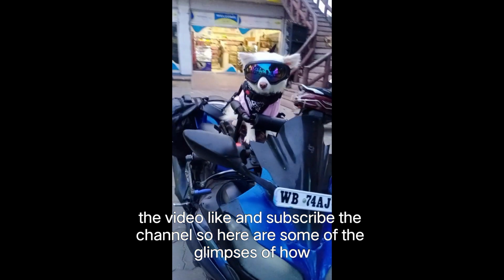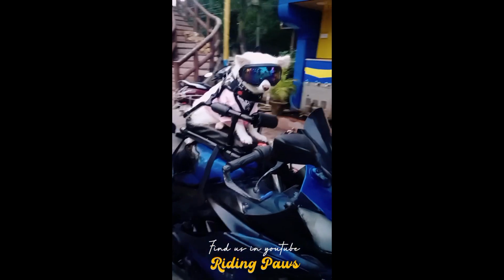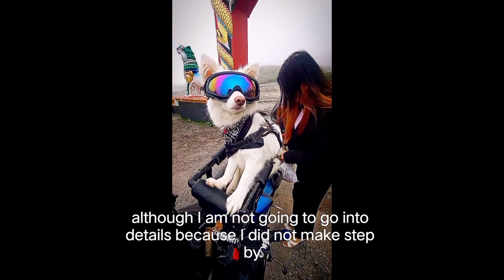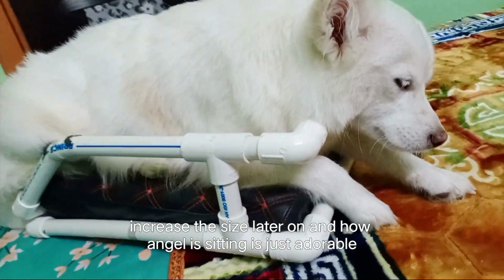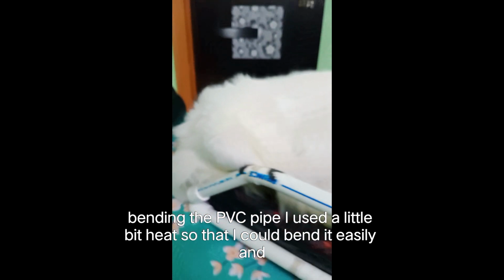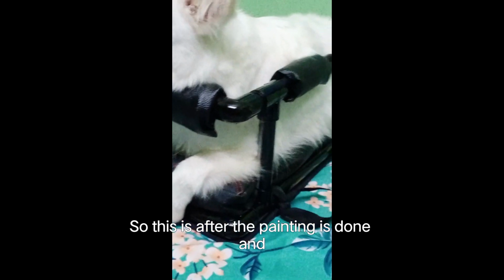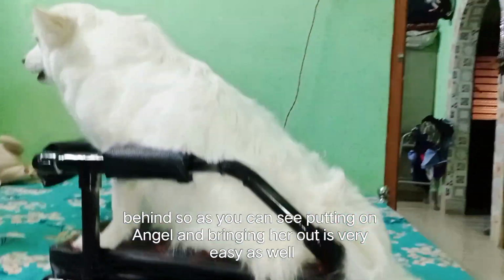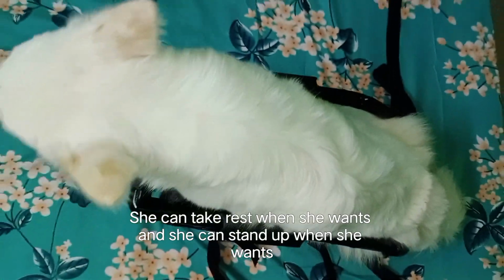motorcycle dog carrier | easy DIY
How to make Dog Carrier for Bike @just Rs 800 | Homemade | easy DIY 🐾🏍️ Discover the ultimate solution for biking with your furry friend without breaking the bank! Join us as we explore step-by-step instructions, budget-friendly tips, and creative ideas to craft your very own dog-friendly cockpit. Get ready to hit the road with your canine companion in style!